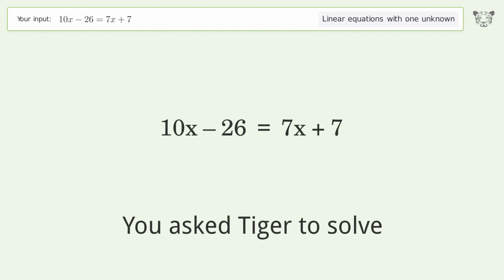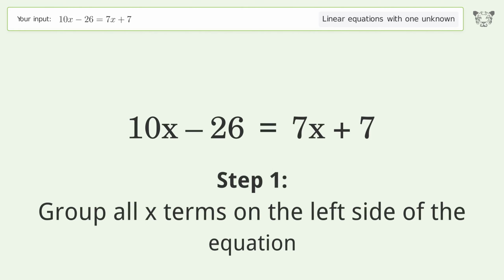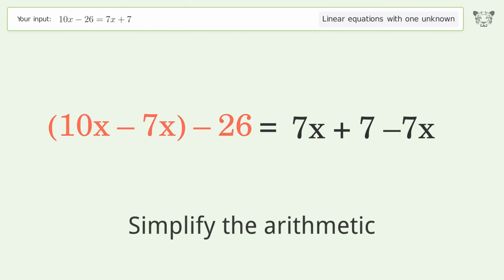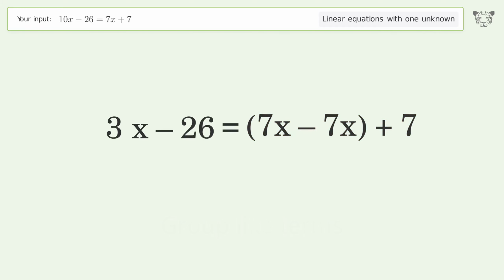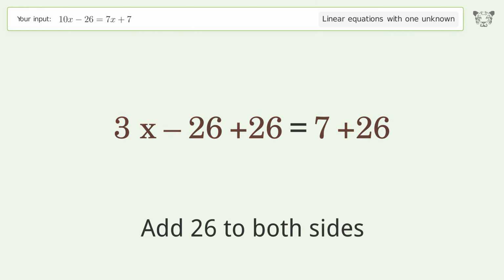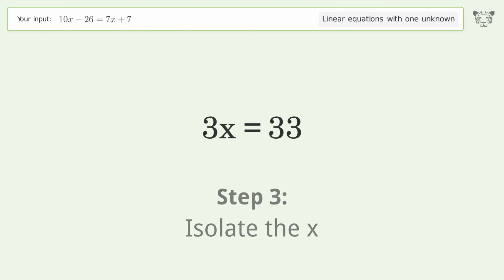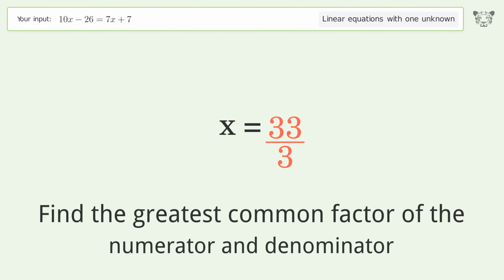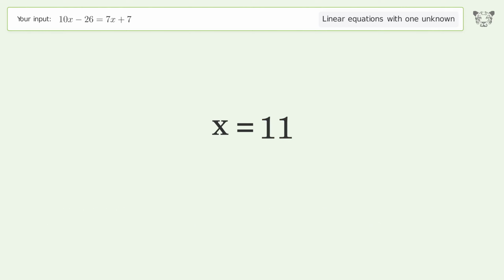Solve 10x-26=7x+7: Linear Equation Video Solution | Tiger Algebra